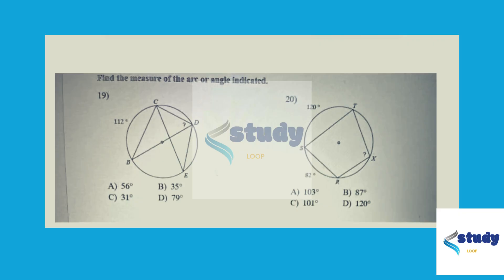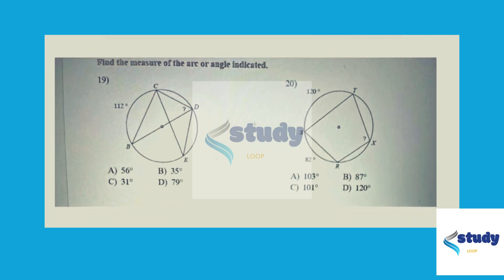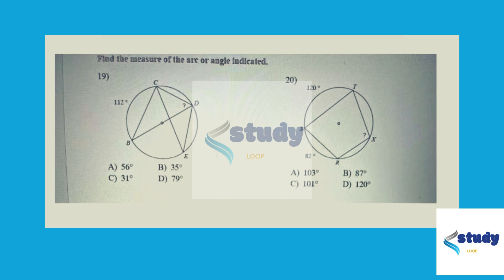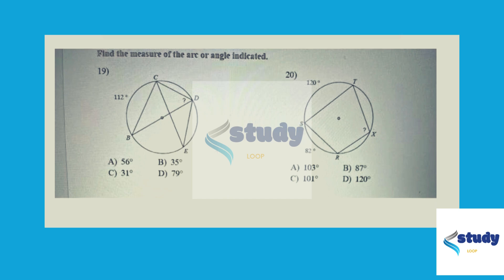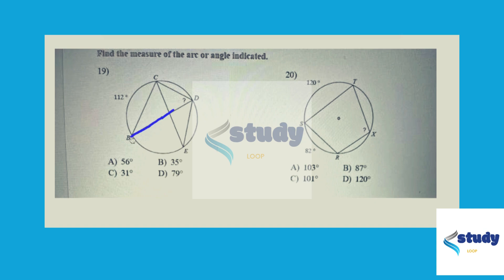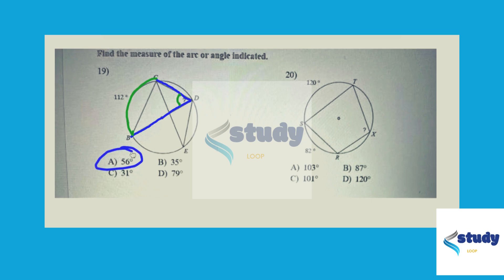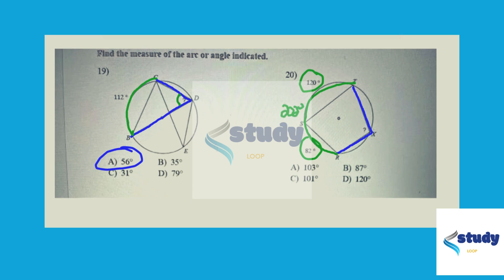[Math] Find the measure of the arc or angle indicated. 19) 112 B C D E A) 56° B) 35° C) 31° D) 79°